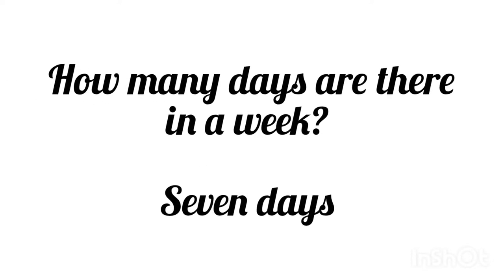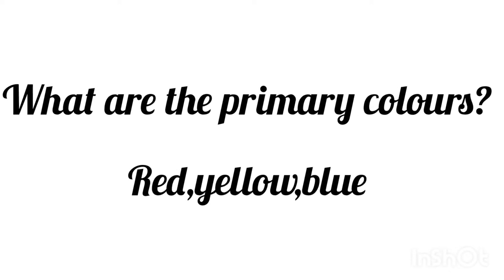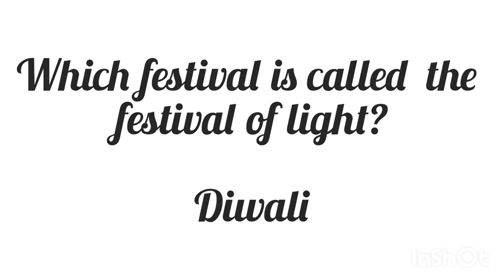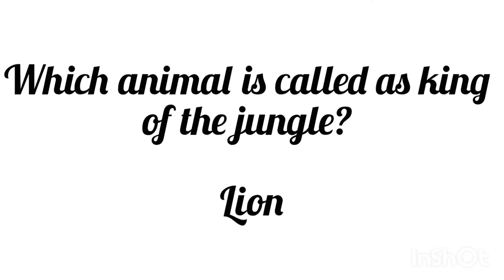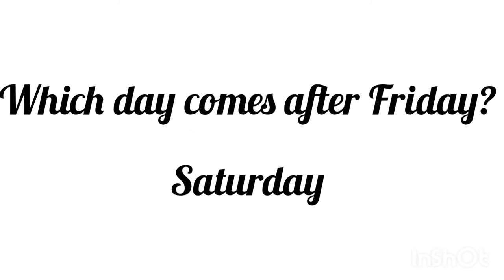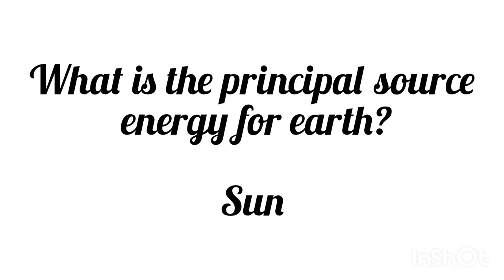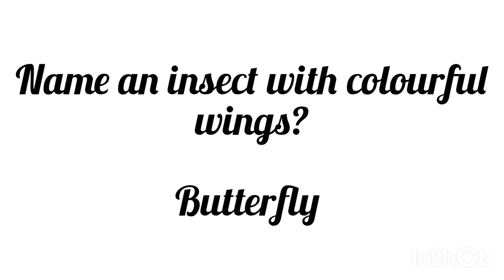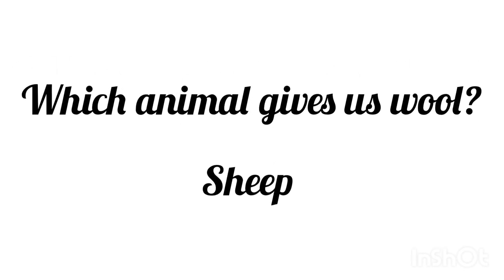Important GK Questions for KG Kids||Easy Learning ||kids Time with Tanisha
simple gk questions for kg kids..